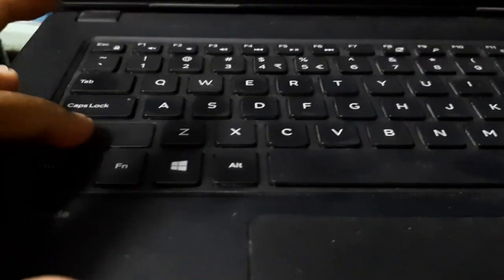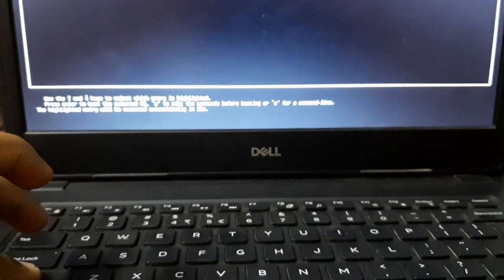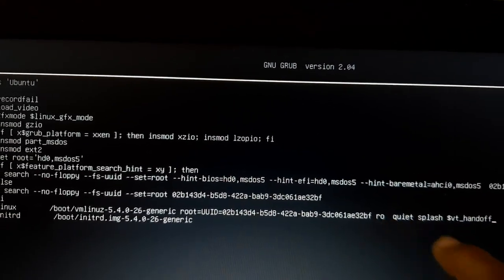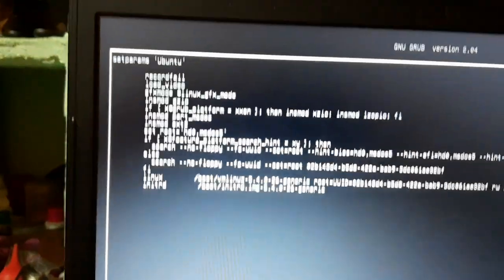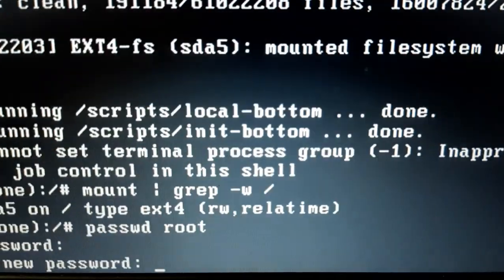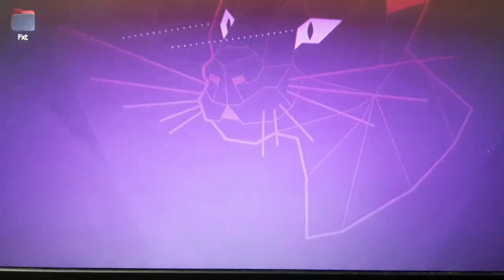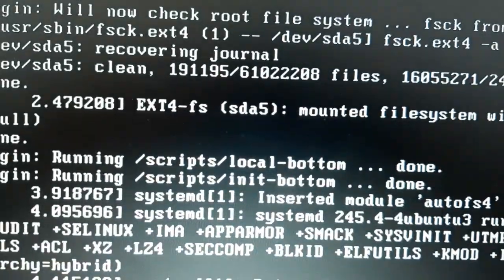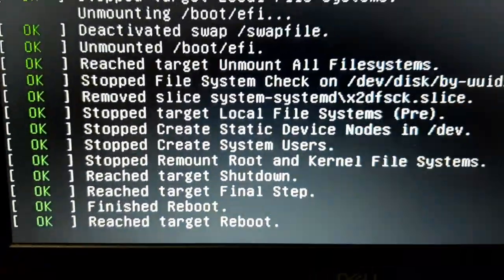How to Reset Root/Username/Forgot Password in Ubuntu 20.04 From Both Recovery Mode and Root Shell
How to Reset Root/Username Password in Ubuntu 20.04 LTS
How to reset root password of Ubuntu 20.04 LTS focal fossa
How To Reset root Password in Ubuntu
Easily Reset Forgotten in Password Ubuntu
How do I reset a lost administrative password
How to reset lost root password on Ubuntu 20.04 LTS focal fossa
Ubuntu 20.04 reset root password